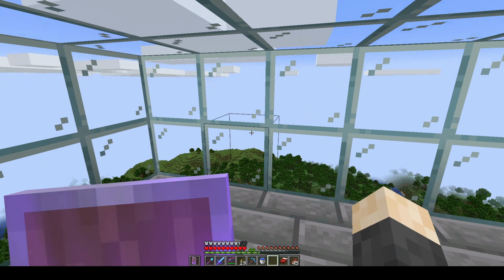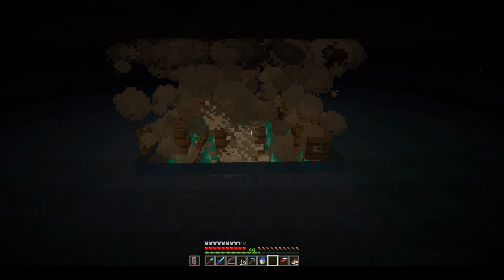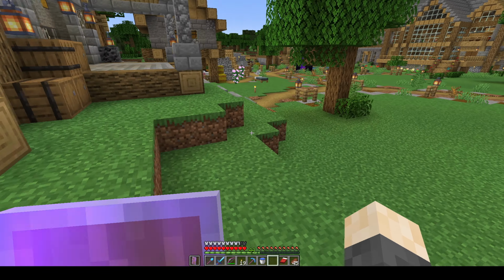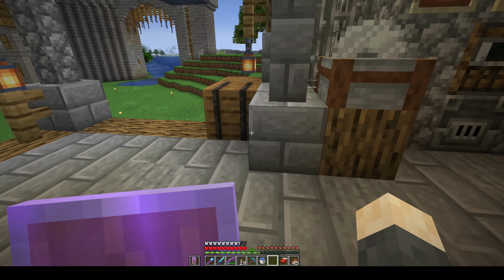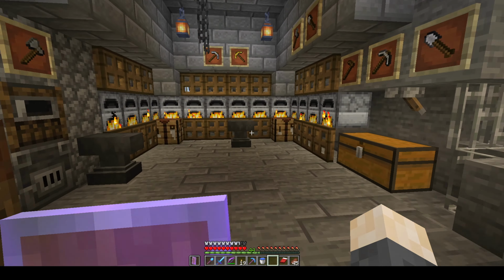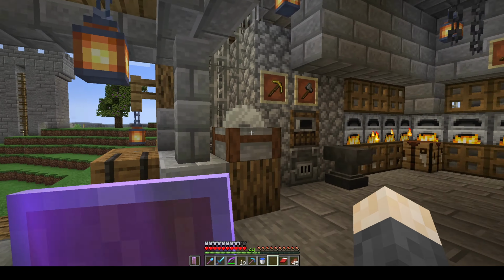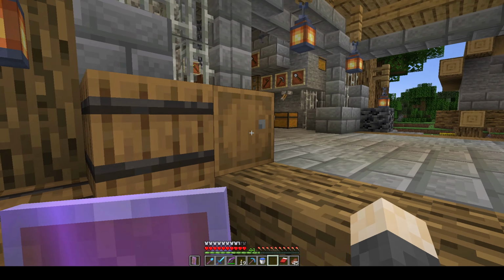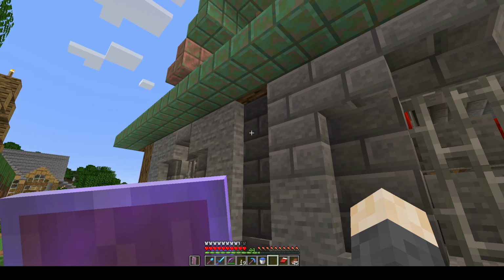OLD - Minecraft Lets Play Episode 5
Zinc built a mob farm, a super smelter and got prepared for the end. Fleabag makes his youtube debut in this episode.